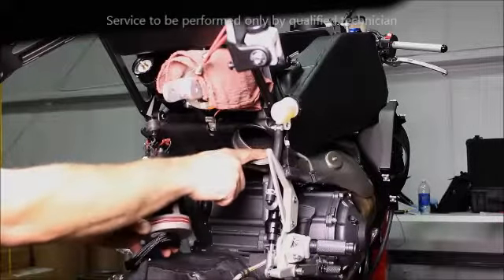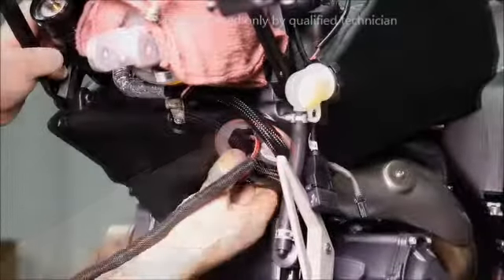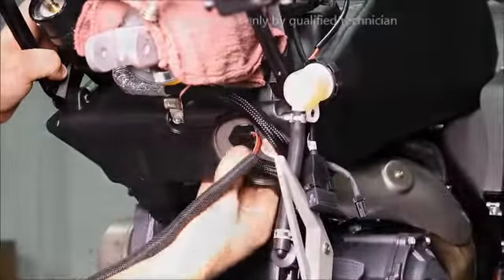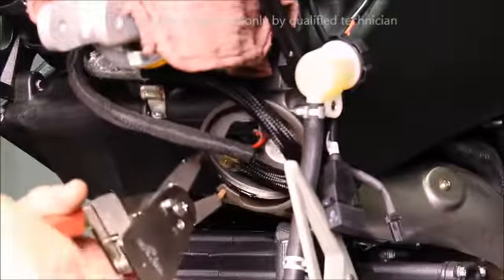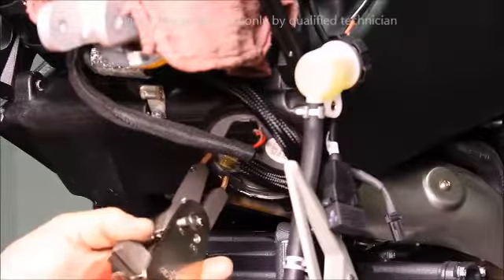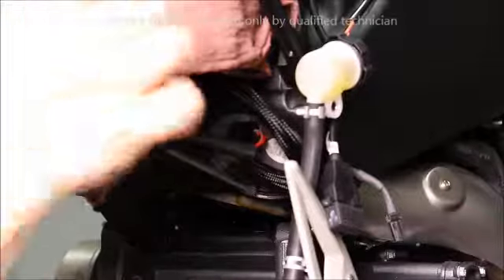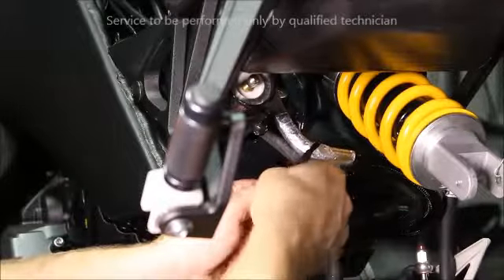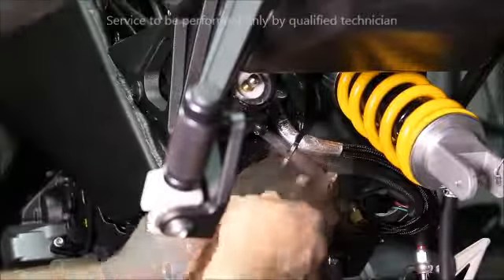EBR 1190RX/1190SX Service Manual - Fuel & Intake - Fuel Pump Installation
FI0003